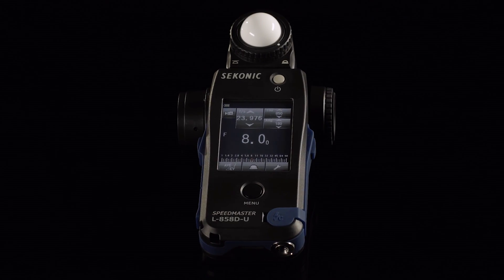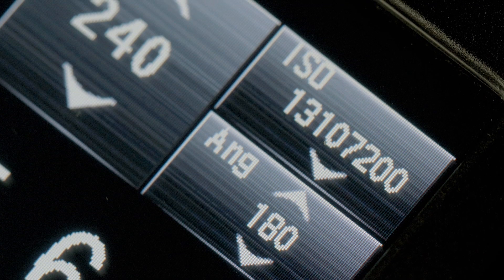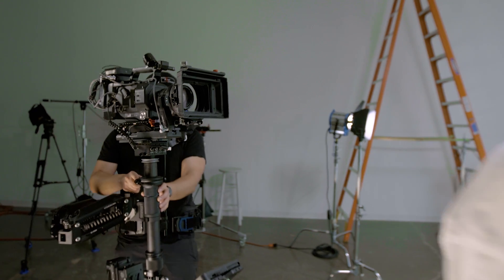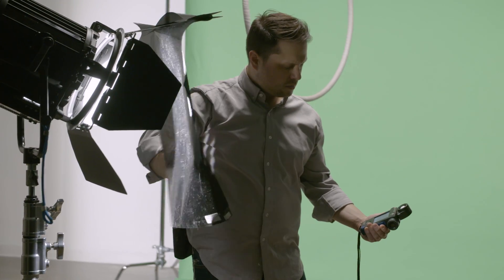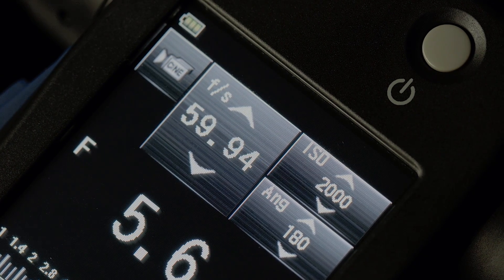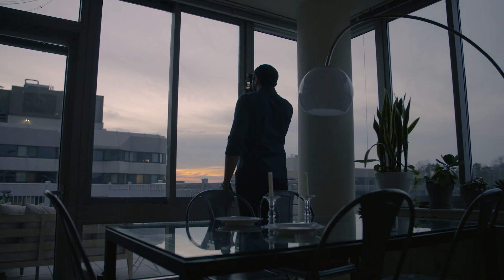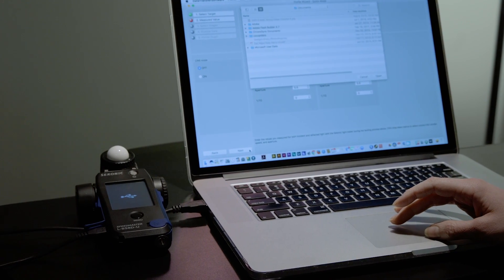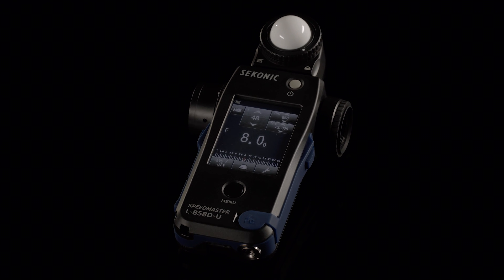Sekonic L-858D for Cinematographers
Featuring three stops of increased sensitivity, custom frame rates, and exposure settings, the Sekonic L-858D light meter provides image-makers of all levels with the critical exposure data they need to create stunning and beautiful imagery.

The Sekonic L-858D is a revolutionary light meter.
Filmmakers, DP’s & Gaffers will rejoice at features such as increased sensitivity, built in Spot Meter and expanded ISO’s for any camera.

Cameras are becoming more sensitive by the day.
The L-858D is three stops more sensitive in incident mode and 2 stops more sensitive when spot metering. then its predecessor.

Now you have ISO 13Million-107thousand-2hundred, and sensitivity down to 0.1 lux.
Your subject could be several feet away from a candle-lit scene, and you could still meter it.
You will no longer be left in the dark no matter how dim your scene is.
Whether you're shooting or tech scouting a location this meter simply gives you information others cannot.

No matter the camera you are shooting this meter has you covered.
HD Cine mode is for DSLR filmmakers Allowing you to dial in your  shutter speed, ISO and frames per second.
Cine Mode is for Digital Cinema and film cameras and allows you to dial in your frames per second, ISO and shutter angle.
Illuminance Mode is for simple evaluation of the brightness of your scene, or the precise brightness of your lights.
No matter the camera you are using we have a mode for you.

This meter isn’t only extremely sensitive.

We’ve included ISO’s such as 850 to match the native ISO’s of industry leading cameras.
We’ve made sure to include frame rates such as 23.97, 29.97, 47.95 and 59.94
You can also create your own frame rates, and shutter angle in Custom Setting in addition to the default settings.
Chapter 03 Other Features
The 2.7” Color Dot Matrix Touch Screen | allows you to easily change settings on the fly
The 1 degree spot meter is perfect for checking if your scene is well balanced, even if objects are far away.
Save up to 30 of your favorite filters, to instantly know what exposure compensation needs to be considered.
With the 858 you can stay up to date with the included Data Transfer Software. Allowing you to.
Update the firmware when needed.
Profile your meter, and store up to 10 custom exposure profiles for different cameras, using Sekonic, X-Rite or Datacolor Targets.
Keeping your meter up to date, calibrated and profiled has never been easier.
WRAP UP
The Sekonic 858 simply allows you to light better.
Create lighting recipes that you can repeat over and over again.
Understand what your lights are doing beyond what your LCD can tell you.
Better evaluate and balance lights in your scene without needing to look at monitors.

Break away towards the next generation of light measurement control with the Sekonic SpeedMaster L-858D Meter